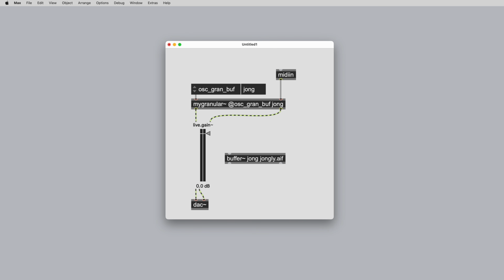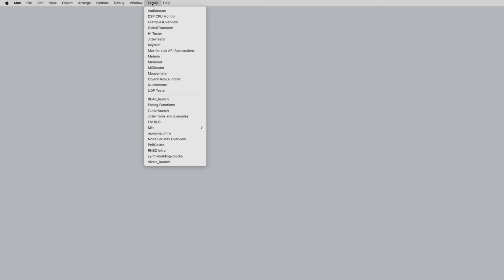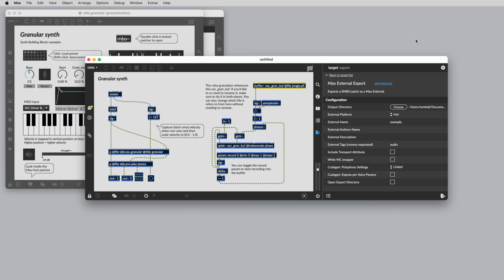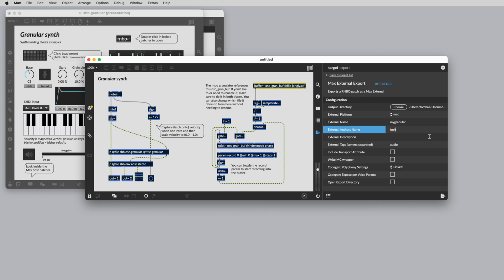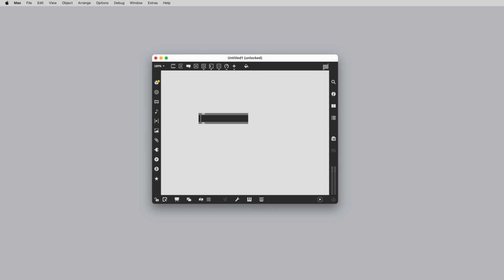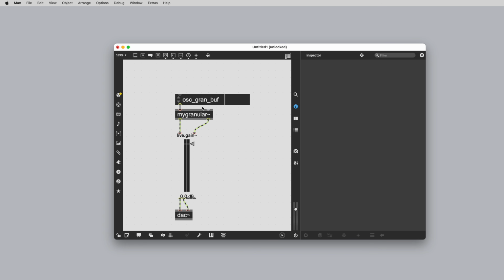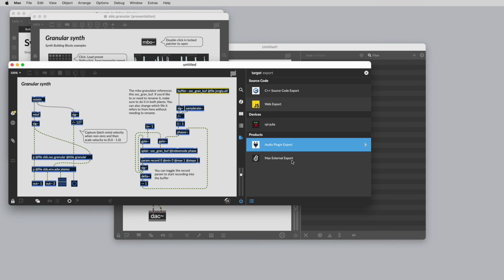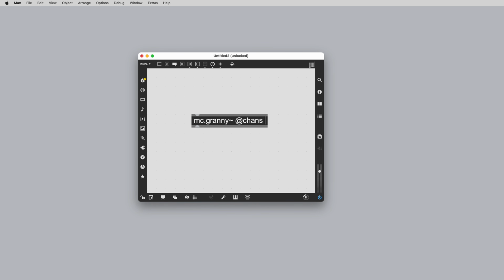Max External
RNBO is an add-on to Max that lets you export your work to other platforms and environments.

0:00 Introduction
0:41 Synth Building Blocks
1:01 Export Sidebar Settings and Requirements
1:15 Output Directory
1:33 External Platform
1:49 External Name
2:09 External Description
2:29 Generating your External
4:27 MC
5:18 Happy Patching!